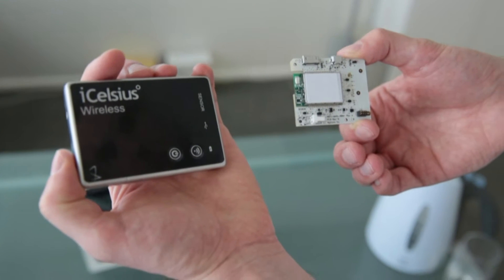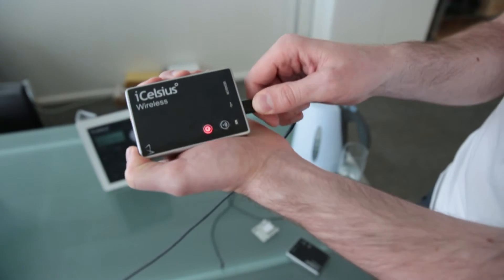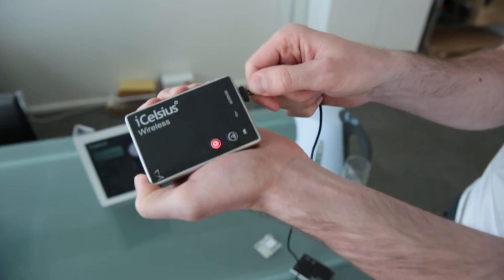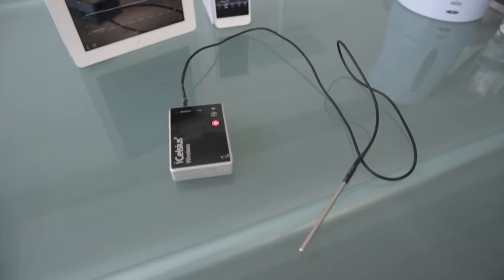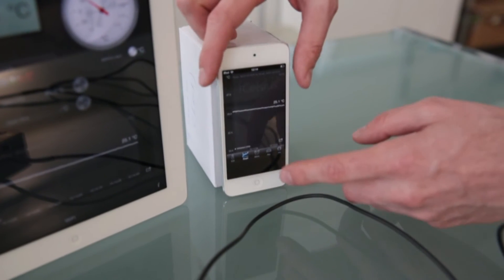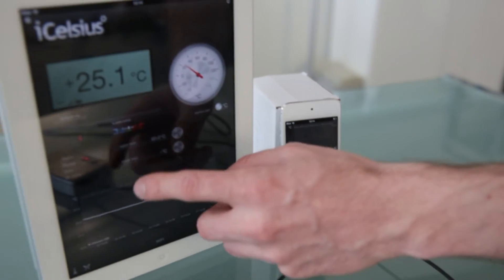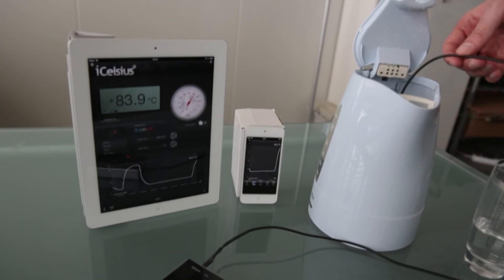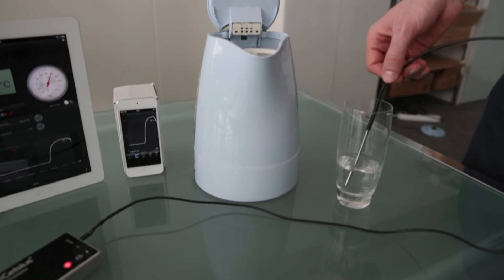iCelsius Wireless Demo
A simple demonstration of the iCelsius Wireless in action.  Demo features the direct connect mode where multiple iOS devices are connecting directly to the sensor and simultaneously receiving data.  Be one of the first to order one at Kickstarter!